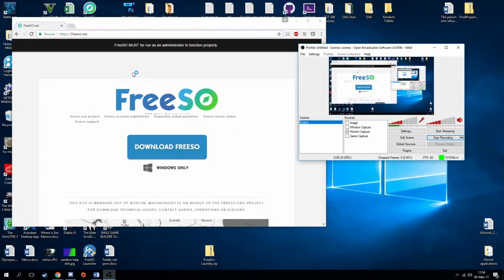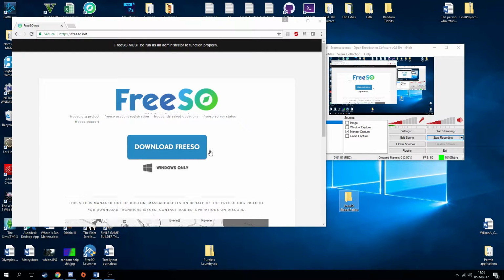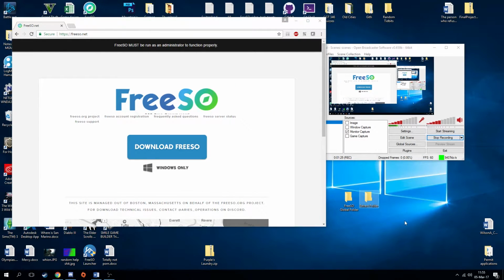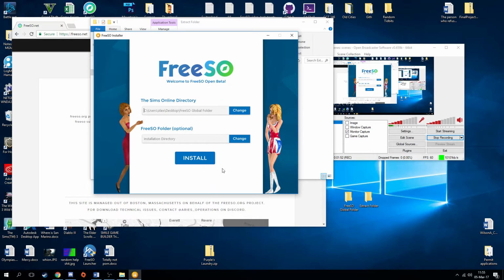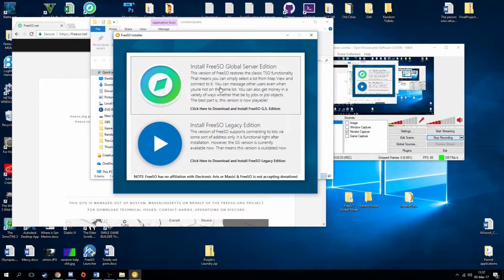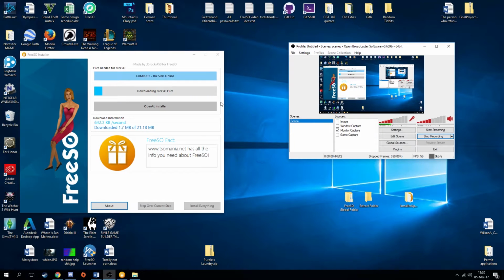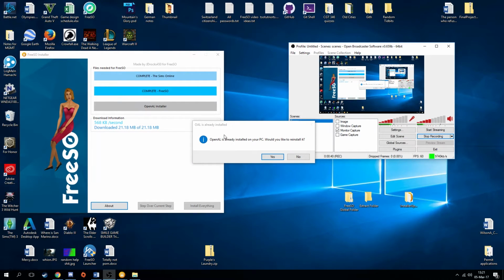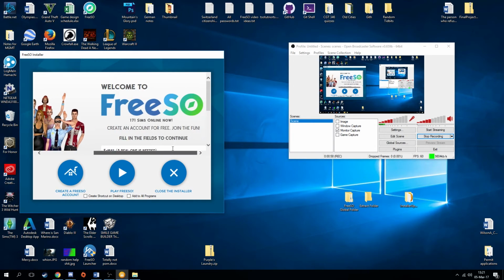FreeSO Tutorial #2: Installation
This should hopefully end all the install calamities that occur with the game.